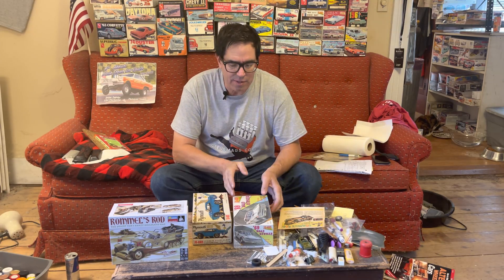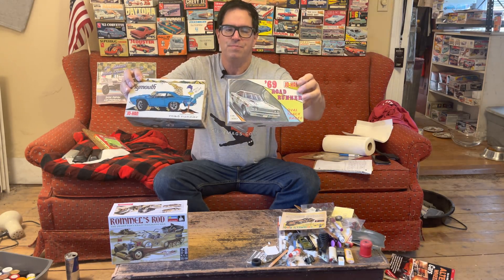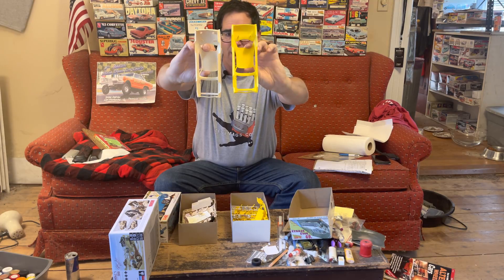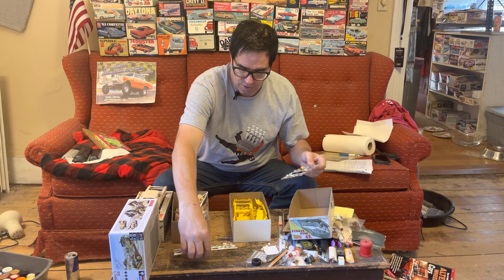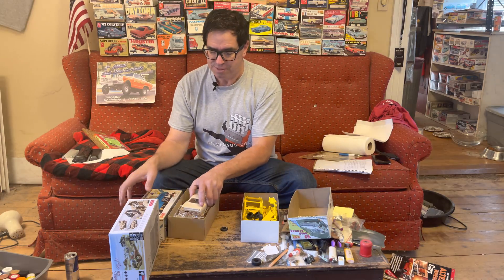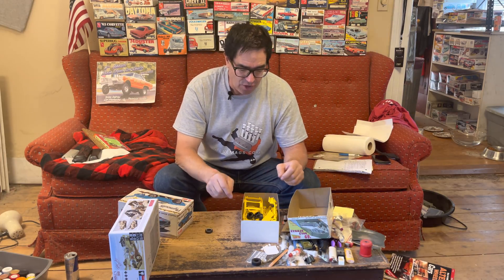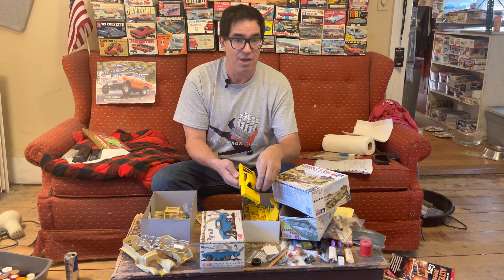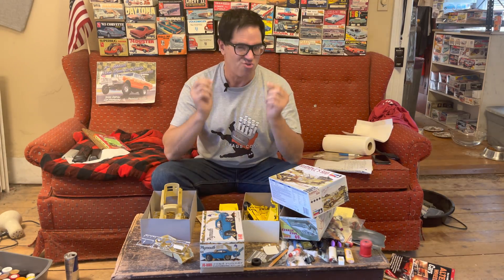3-D Printing Long Lost Model Kits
Can those expensive and scarce old model kits be reproduced with modern computer technology? YES! It’s already happened and Steve shows a once-rare classic model kit that’s come back from the African Desert.